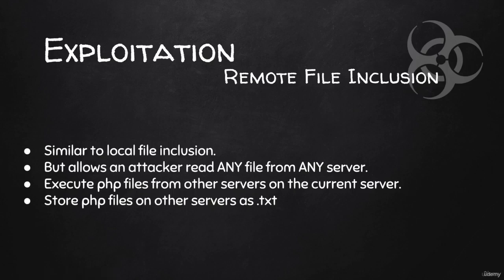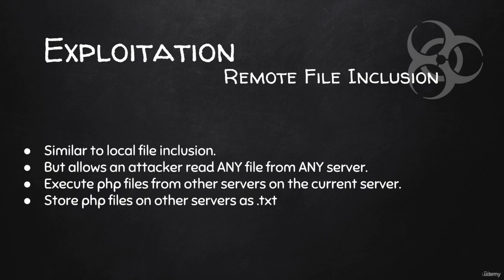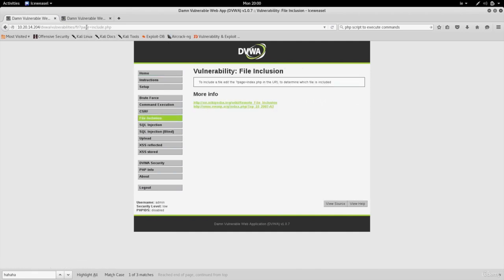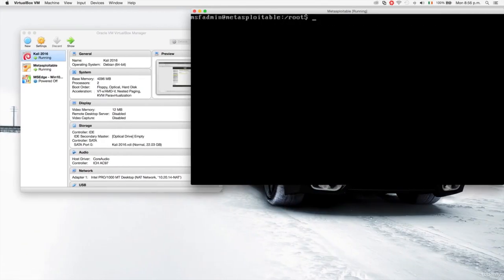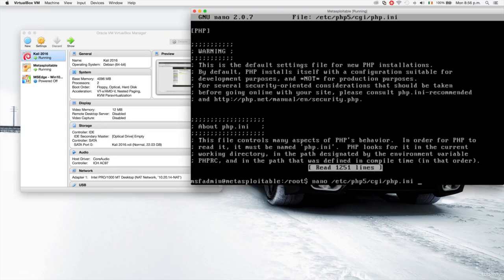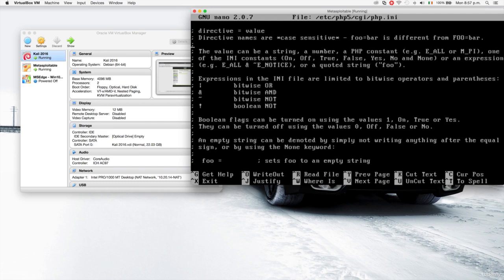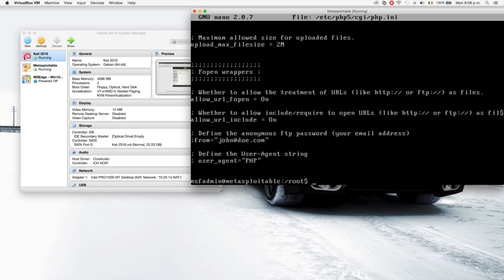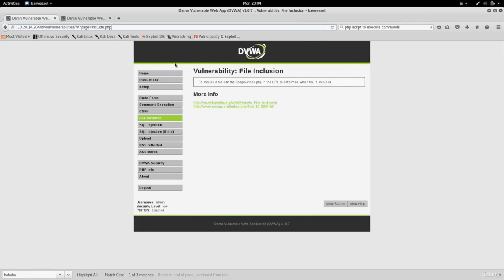١٢ نوفمبر ٢٠٢٤